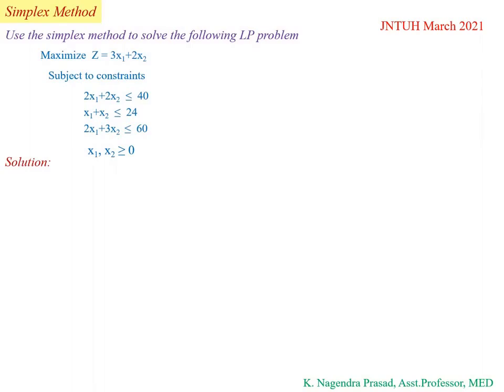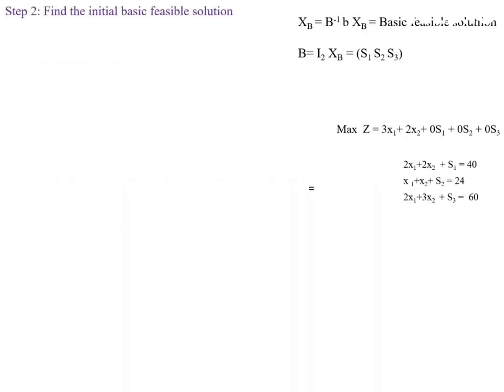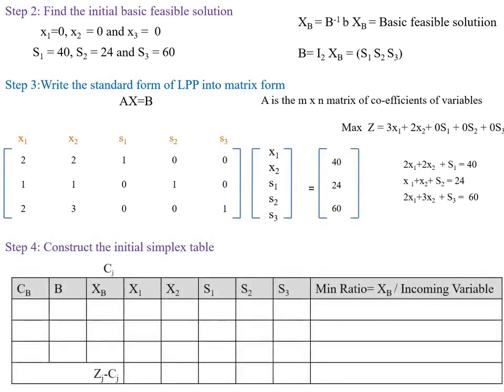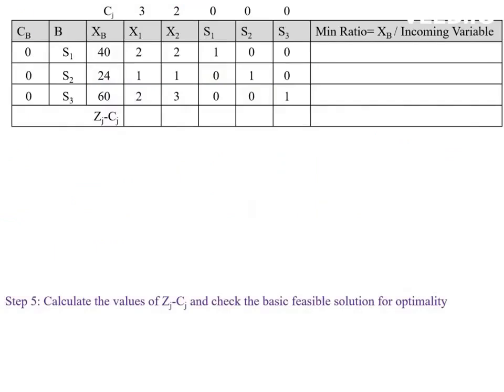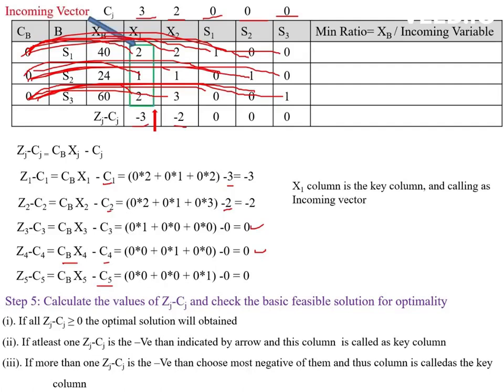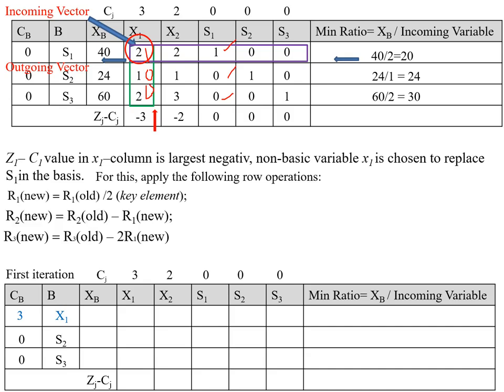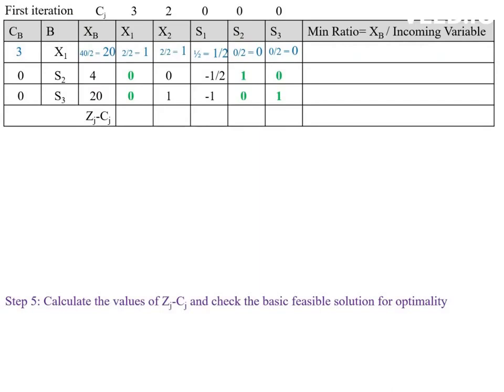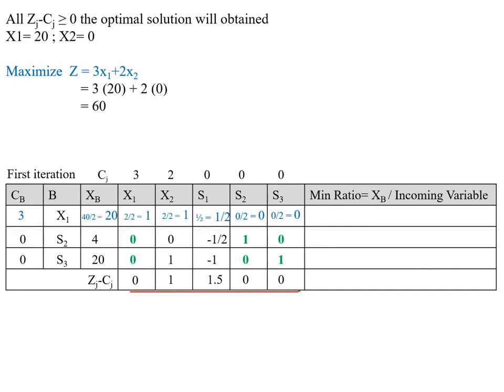Simplex Maximization Made Easy | LPP Example | MBA, BSC Maths and GATE ME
(Example-1)

(Example-2)

(Example-3)

(Example-4)

(Example-5)

(Example-6)

(Example-7)

(Degeneracy)

Simplex Method,
Simplex Method Maximization,
Maximization Problem,
Linear Programming Problem,
LPP, Operations Research,
OR Tutorial,
Simplex Algorithm,
Simplex Method Example,
Solving LPP Using Simplex Method,
Optimization Techniques,
Operations Research Lecture, Engineering Mathematics,
GATE Operations Research,
GATE Mechanical,
SSC JE OR,
RRB JE OR,
APPSC AEE,
Competitive Exam Preparation,
Linear Optimization,
Objective Function,
Constraints in LPP,
Basic Feasible Solution,
Optimal Solution,
Simplex Table Method,
OR Problems and Solutions,
Mechanical Engineering,
Industrial Engineering,